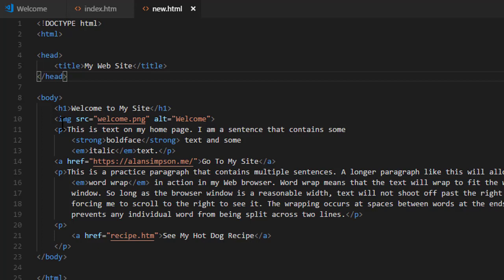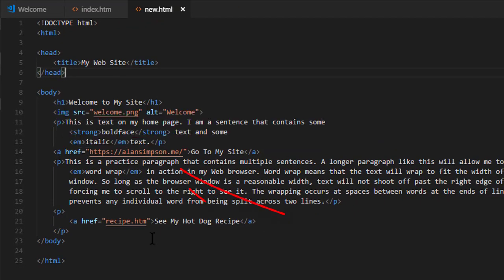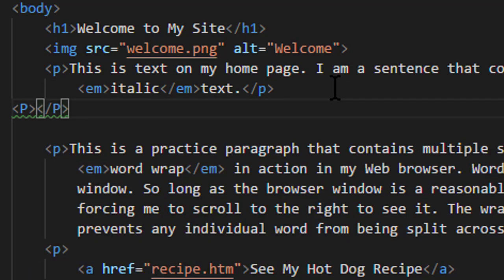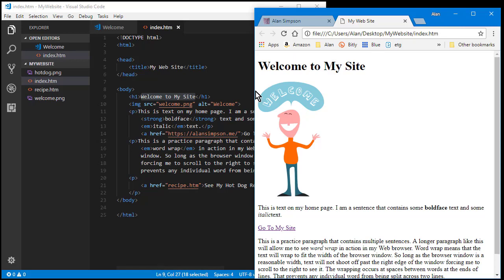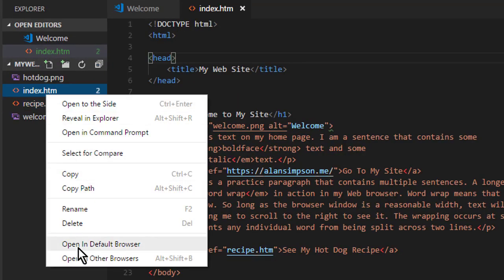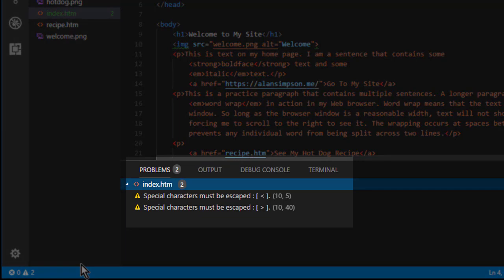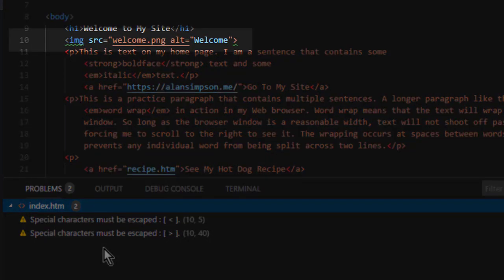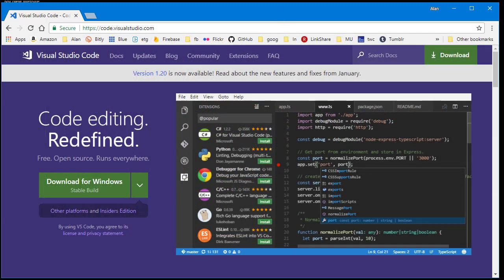Why Learn VS Code?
Even if you're just getting started learning HTML or another coding language, learning VS Code is a great time investment. It won't take long, and it will save you many hours of frustration in the long run. If you like what you see in this video, check out the remaining free tutorials